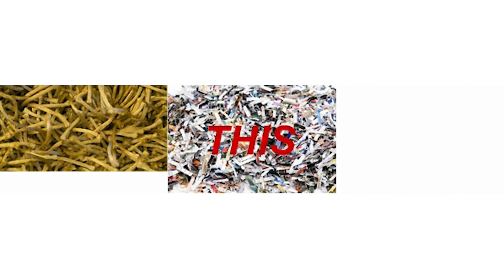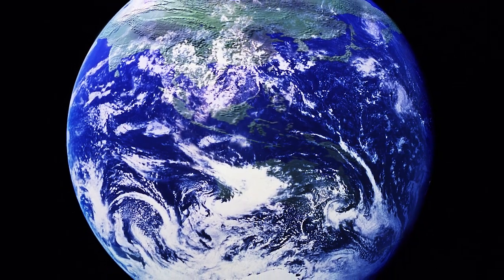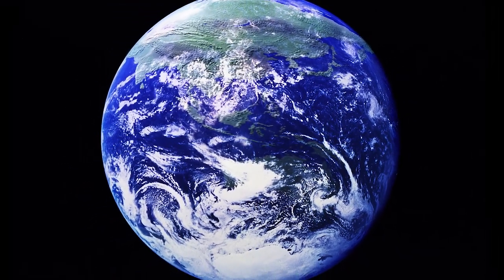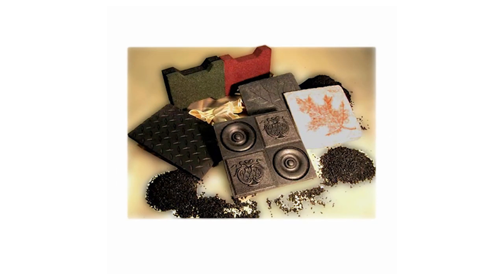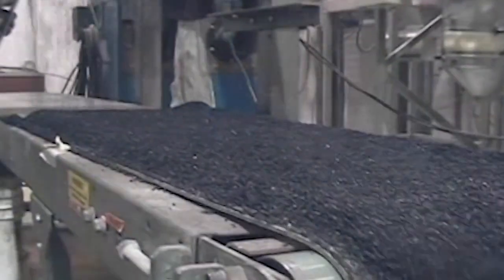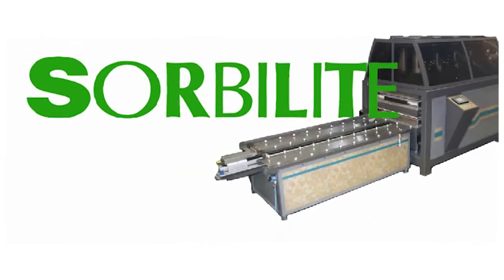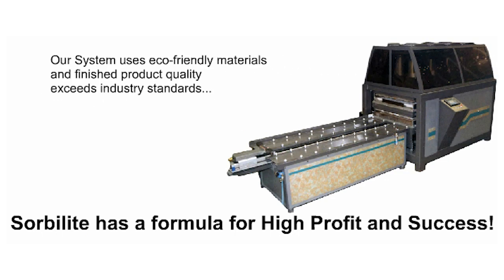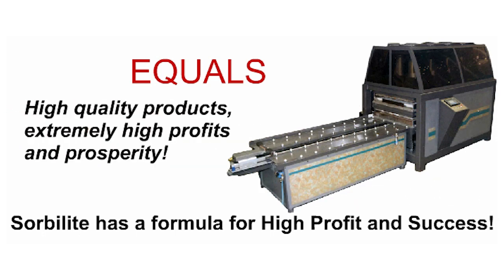Sorbilite Technology - Convert Waste Materials Into Profits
- We are excited to show you one of the most innovative systems that entrepreneurs and business owners can acquire in the market today.

What if you could take waste materials such as wood, rubber, plastics, plant materials and composites and convert them into products that the market is demanding?

This technology is at the heart of the Green Sciences Industry. Entrepreneurs who are successful at finding ways to convert waste into useful and viable products that the market wants to buy are tapping into a gold-mine of opportunity, right here, right now.

Sorbilite is introducing this techology in such an affordable way that businesses or individuals around the globe can take advantage of it to create a whole new business, while at the same time improving the standard of living in their part of the world.

This technology is no longer limited to the West. Instead developing countries now have access to this ground-breaking system currently being used to produce millions of dollars worth of products for use around the world.

The Sorbilite Technology is able to produce artisan doors, cabinets, shelves, tiles, furniture, composite boards and other three-dimensional products that can be sold in the marketplace. These products are unique in that they are manufactured using the Sorbilite Technology that meets many of the world's standards for "green" products.

With the global movement towards pro-active harvesting and management of waste materials, there is an endless supply of the raw materials needed for Sorbilite's compression systems, at low cost, and sometime even at no cost.

This system is also very portable, allowing a business to be established and grow in any part of the world. No longer is a business required to build a large manufacturing plant, invest in multiple machines for preparing materials for the manufacturing process, or other machines for different types of products. Sorbilite has put all the requirements to produce composite products in one simple machine. All that is required is your imagination to find the waste materials to create the products you want to sell.

Now is the time to take advantage of this techology and position yourself and your business as an innovative "green" manufacturing  leader.

The demand for "green" products is growing, and the materials available to produce them are widely available at extremely low cost. You can be the catalyst to grow a profitable business that not only produces much-needed products, but can be a part of the solution to manage waste materials in your part of the world.

Learn more about Sorbilite Technology by contacting us today.